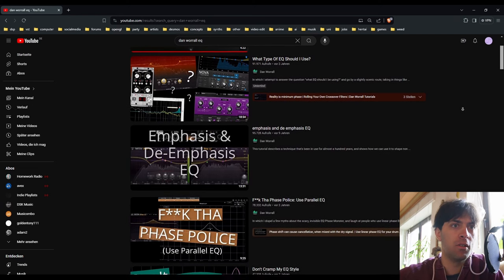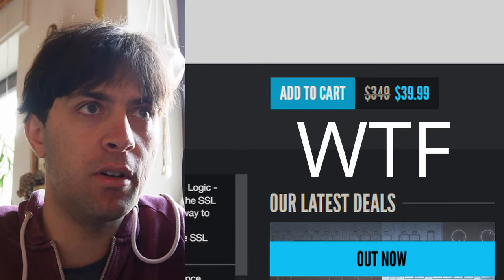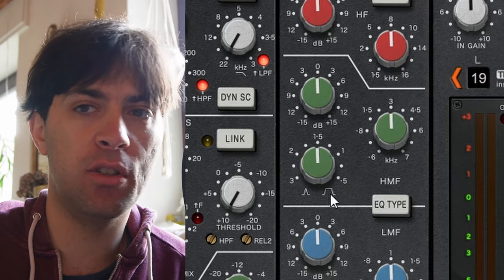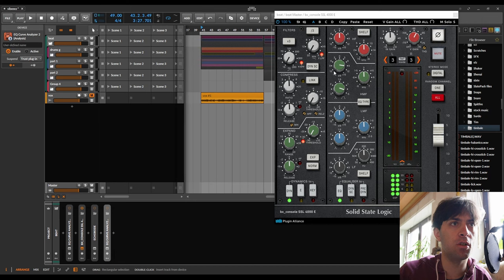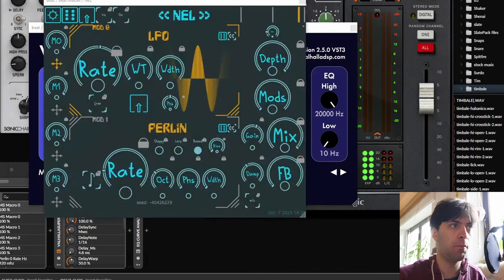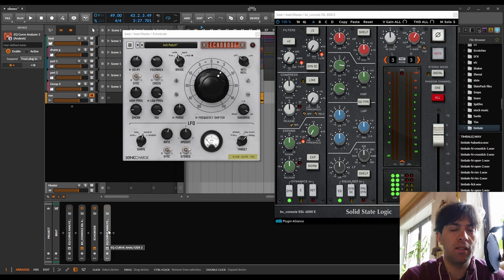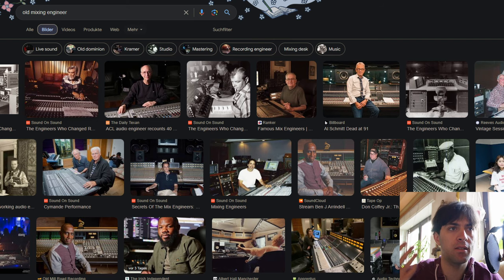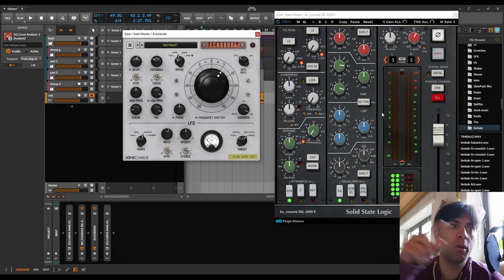Are Skewmorphic Interfaces a Relict Of The Past?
No, they are not.

This video is referring and commenting on the trend of these kinds of videos lately:
by @APMastering , @StarskyCarr , @PaulThird  and @palebluedotstudios

Timecodes:
00:00 Innovative Topic Of The Week
00:39 Is Skewmorphism Bad
01:49 Can Analog Emulations Fascinate Me
04:47 Why Skewmorphism Is Cool
06:02 Why Flat Interfaces Are Cool
07:22 Economical Influence on Design Choices
07:58 Workflow Matters
08:53 Analog Emulation EQs Target Groups
09:47 Reputation of Skewmorphism